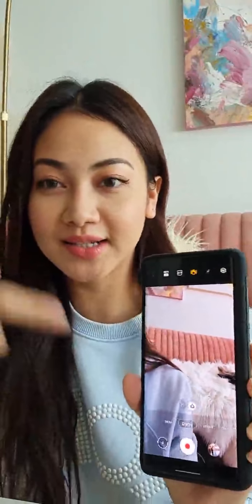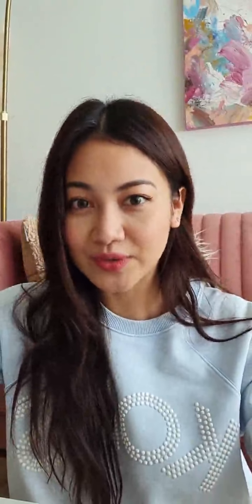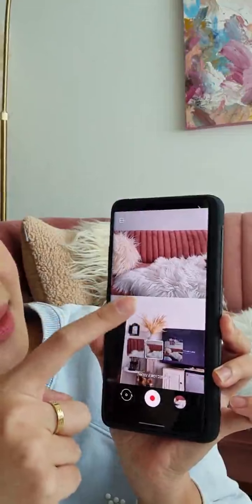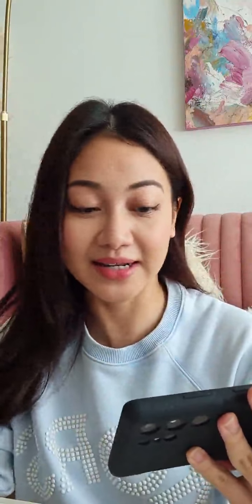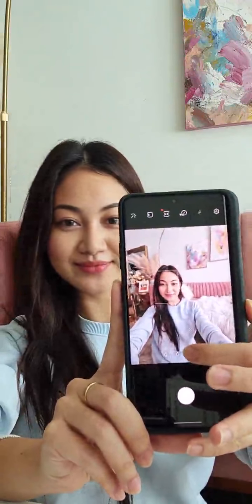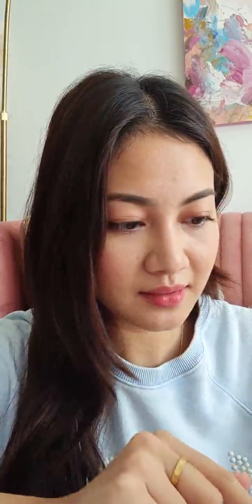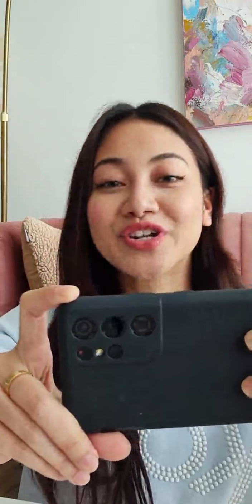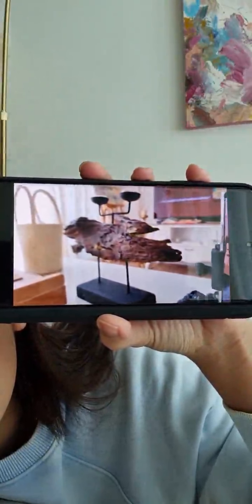Virtual Tech Festival-Daiyan Trisha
Daiyan loves the amazing camera behind the GalaxyS21 Series 5G as much as we do!